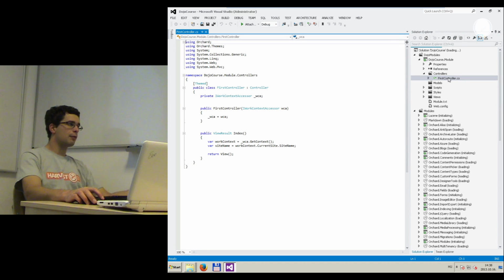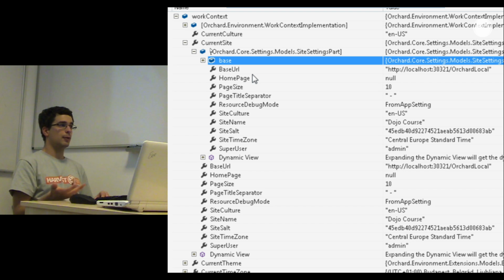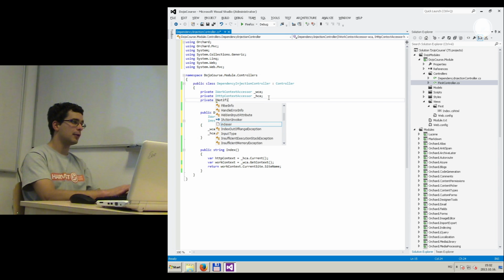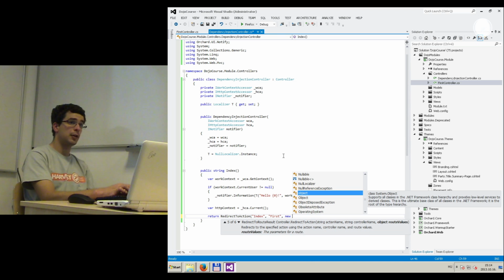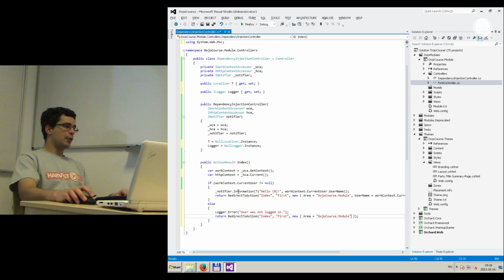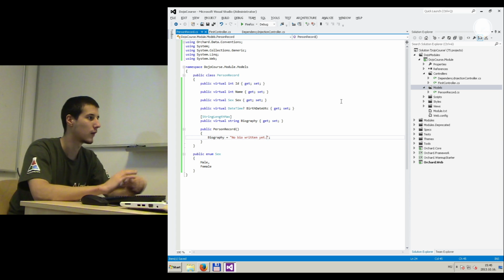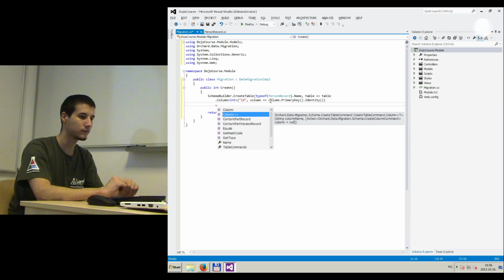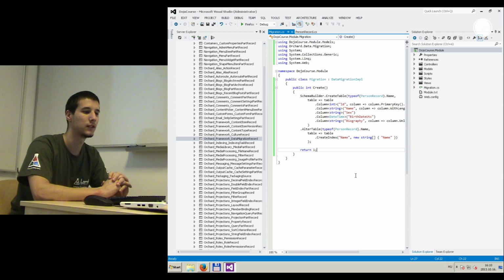Module development continued - Dojo Course tutorial 5.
Fifth tutorial of the free and open online Orchard course, Dojo Course about getting to know the Orchard content management framework